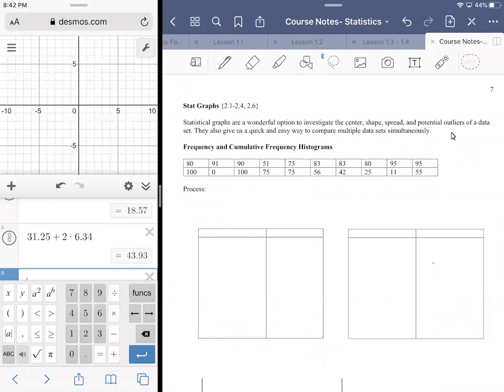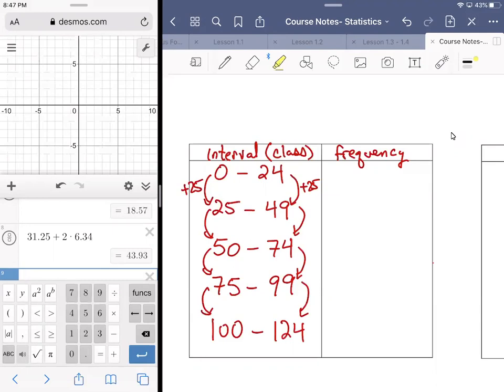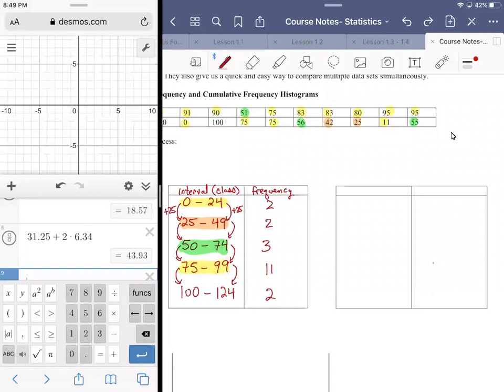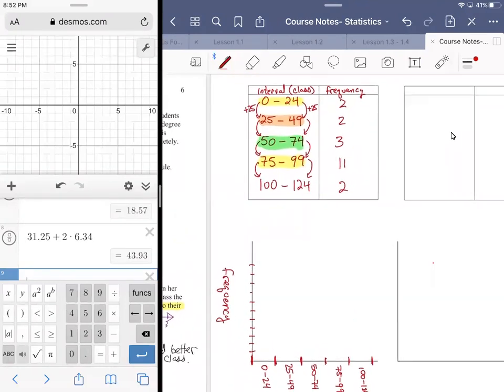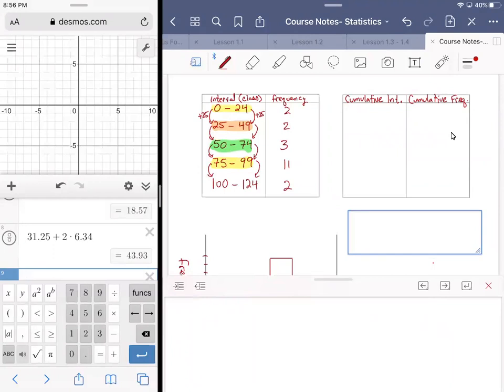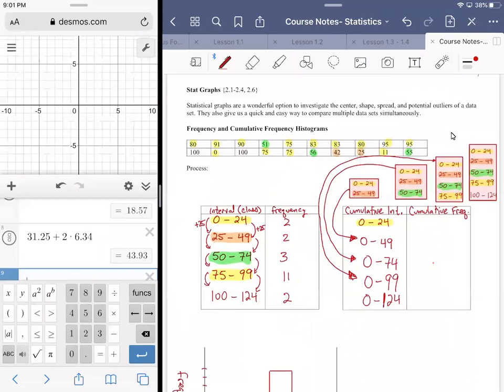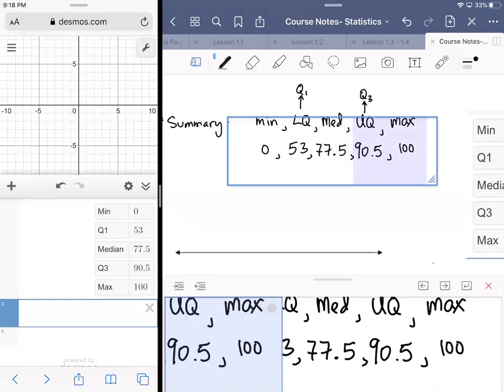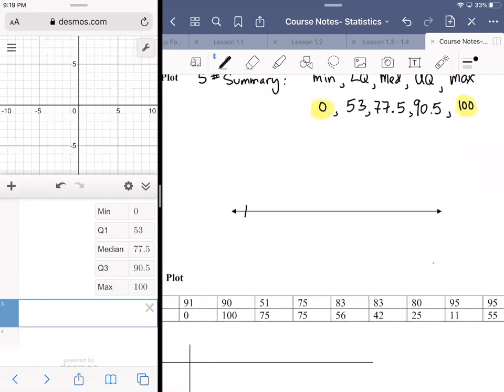Stat Notes Fall 2020 p7, 8